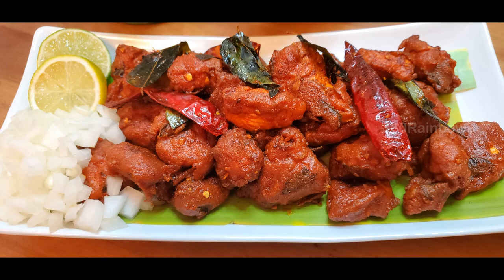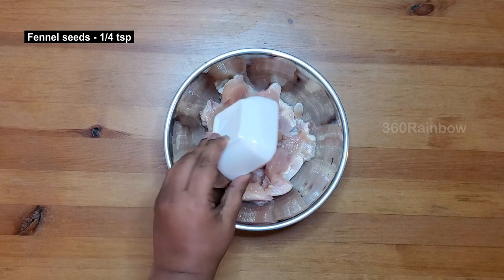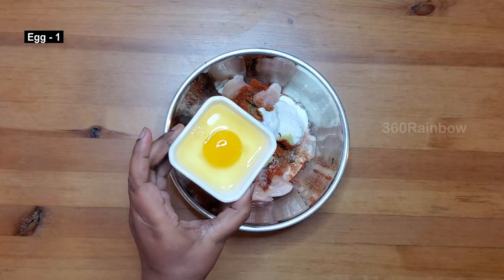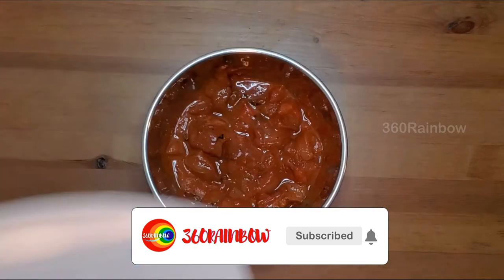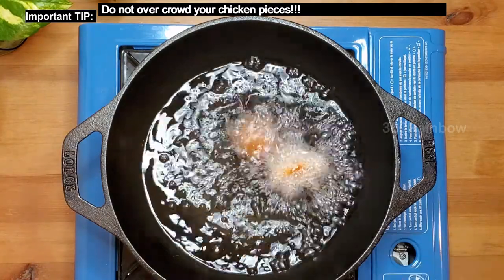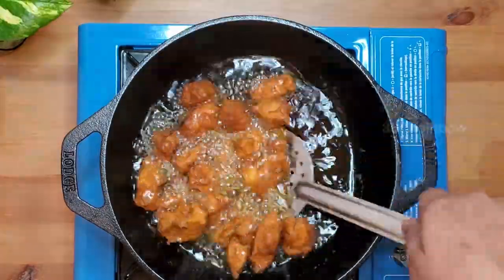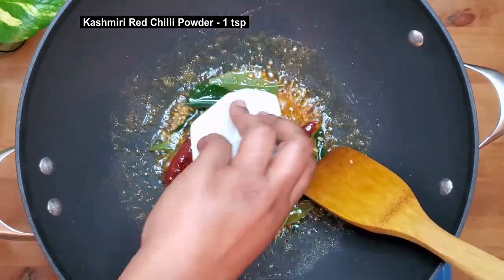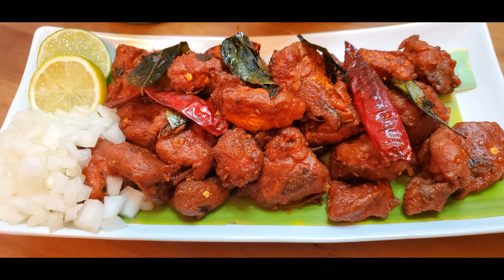Restaurant Style Chicken 65 Recipe | TASTY & JUICY | Quick & EASY | LESS OIL | Intact Masala Binding